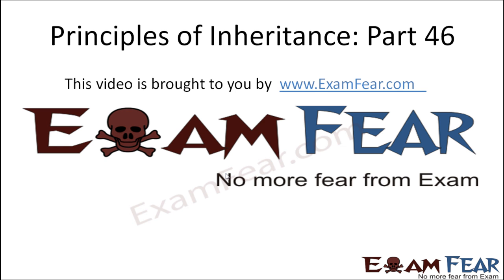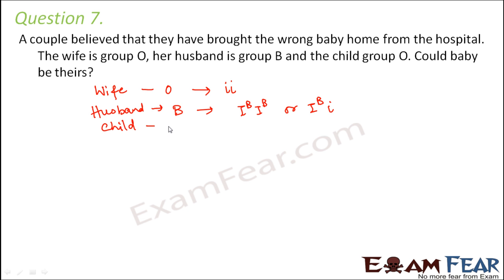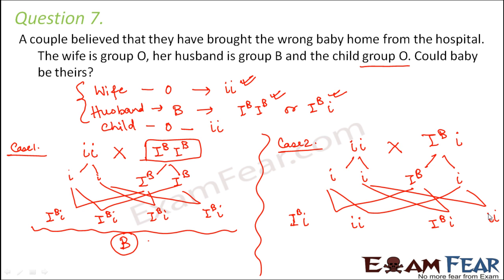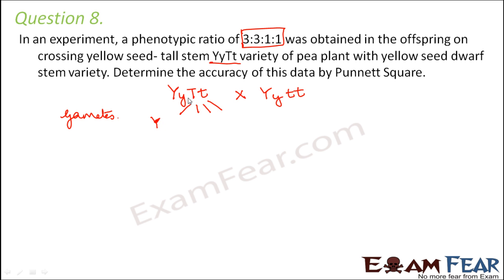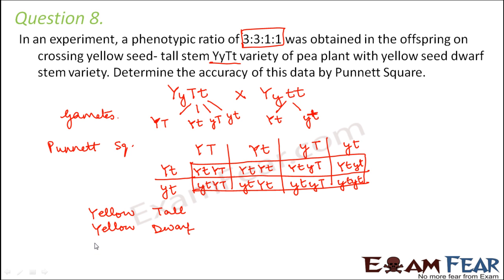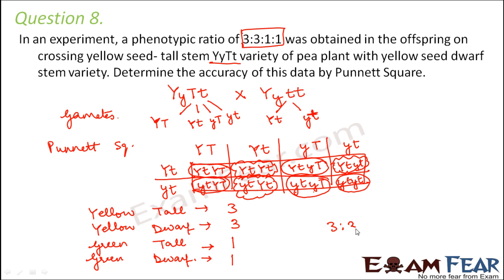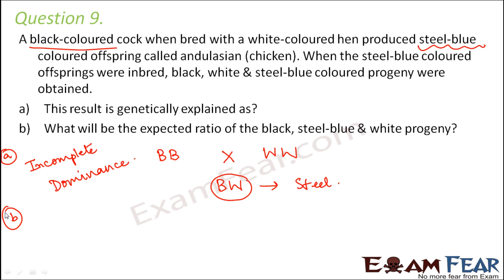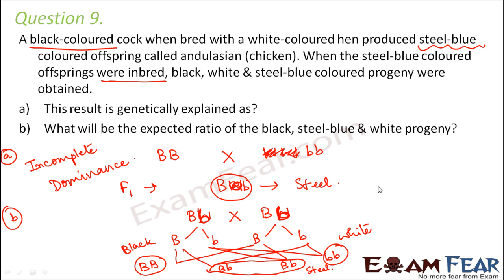Biology Inheritance Principle part 46 (Questions 3) class 12 XII